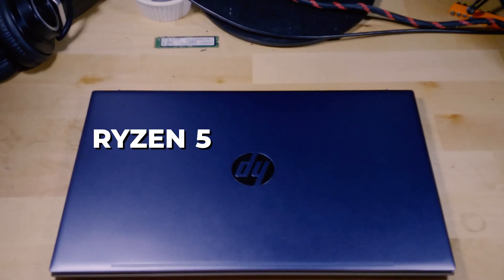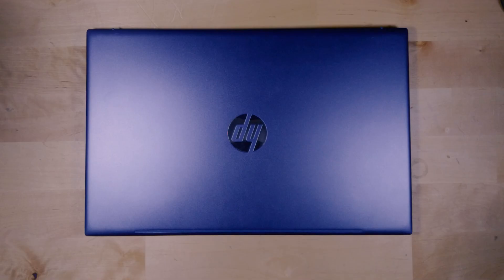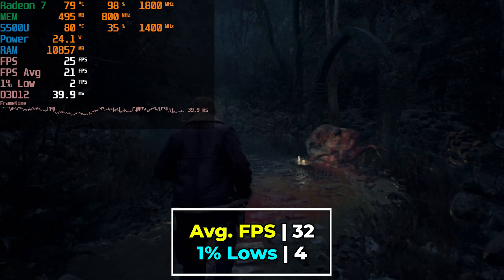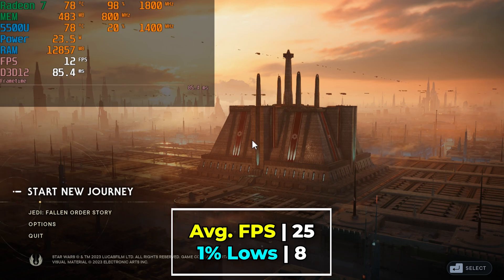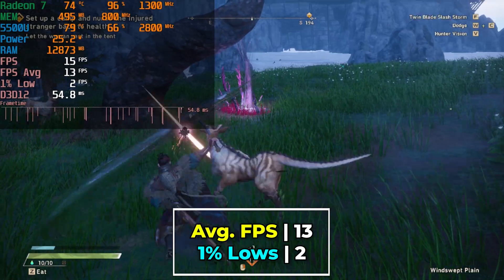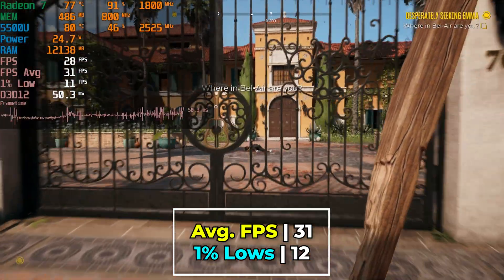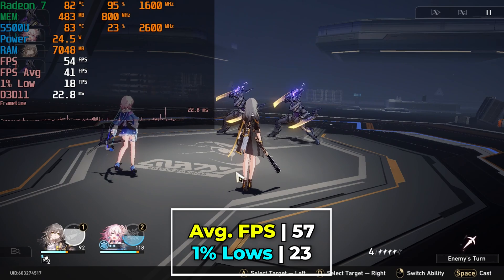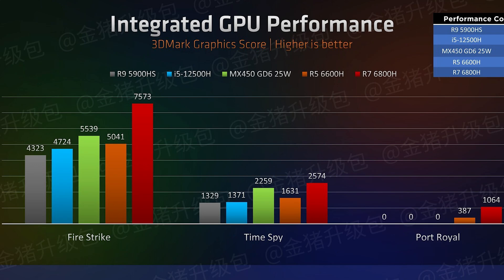Does The Ryzen R5 5500U Hold Up in 2023? | AMD RYZEN R5 5500U Gaming Performance Test | Benchmarking